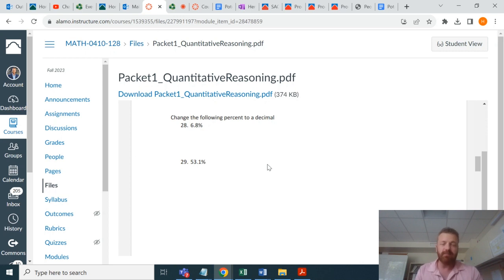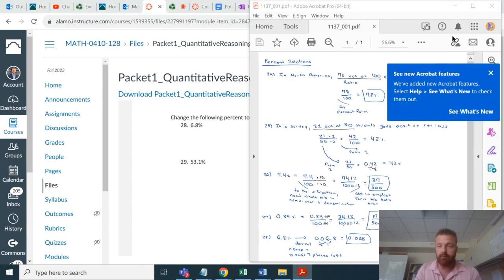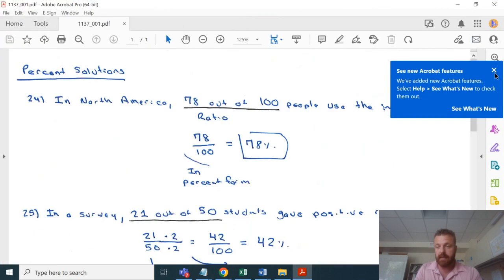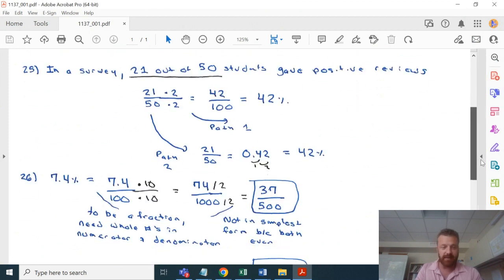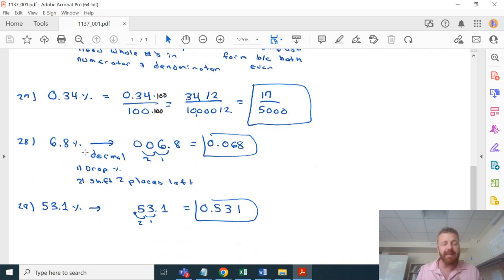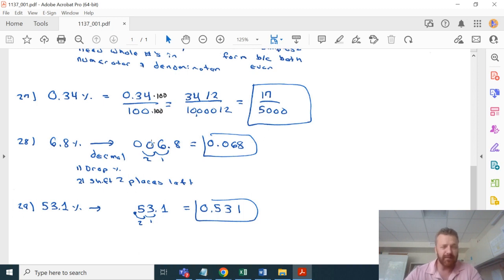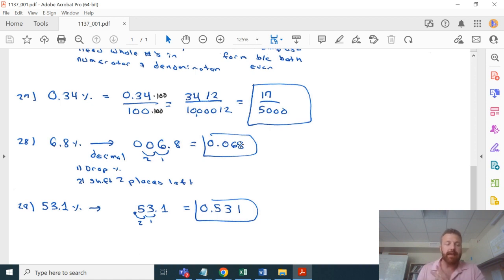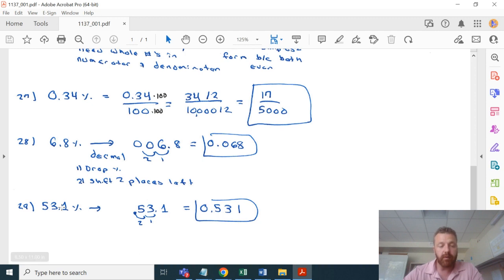QR Packet Video 6: Percents to Decimals (28-29)